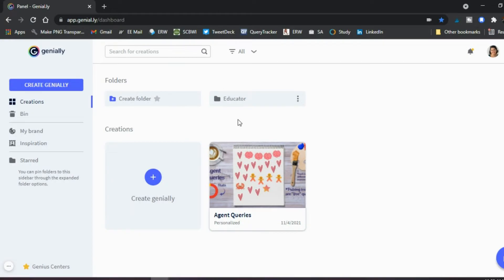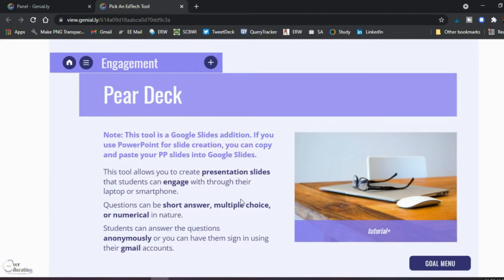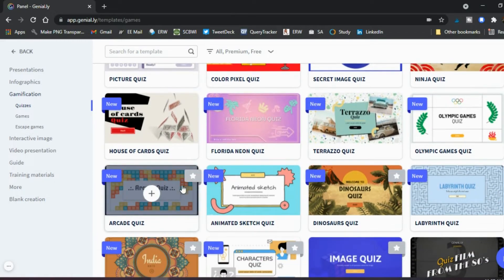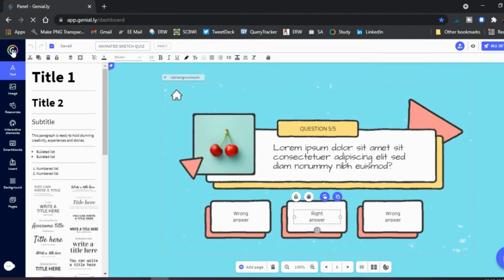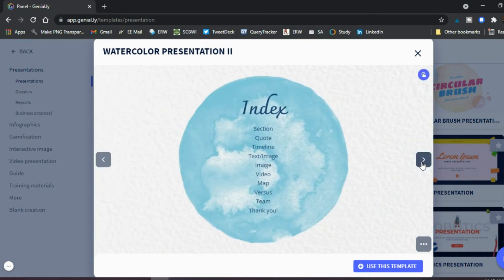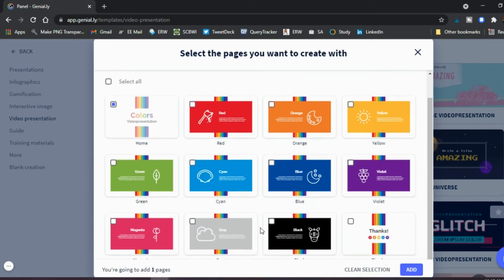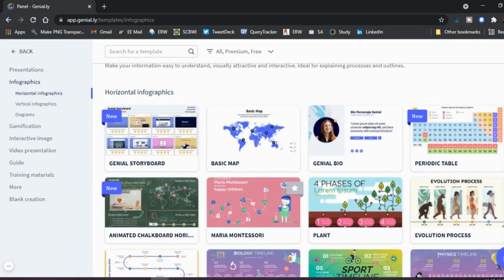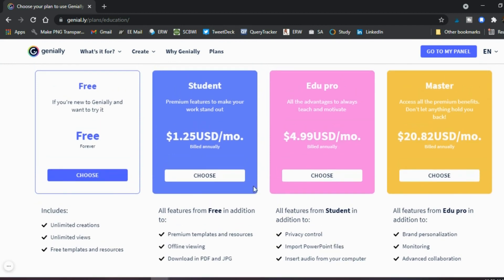Create Interactive Slides and Activities for Students | Genially Overview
Create Interactive Activities for Students Using Genially

Genially offers a free version that allows you to create amazing slide presentations and interactive activities all in one easy-to-use tool. In this video, I go through various template types so you can get a sense of what you can create. If you'd like a tutorial video, let me know.

0:00 Intro
1:09 Genially Basics & My Examples
3:23 Gamification
6:05 Slide Elements
7:41 Presentations
10:14 Video
11:11 Interactive Images
12:12 Infographics
13:33 Professional Genres
14:02 Final Aspects & Pricing

*ADDITIONAL RESOURCES*

*RECOMMENDATIONS*